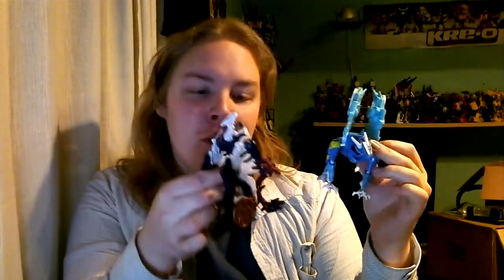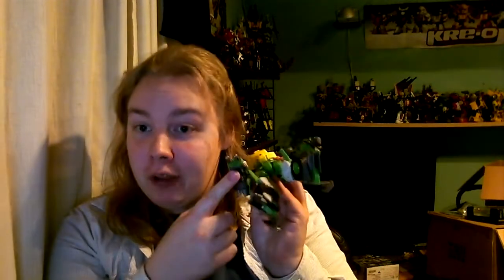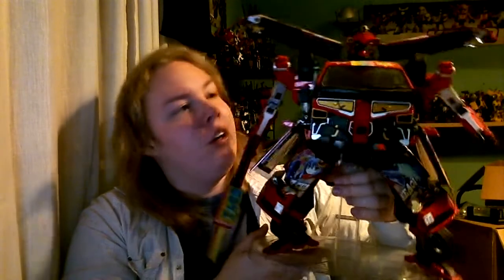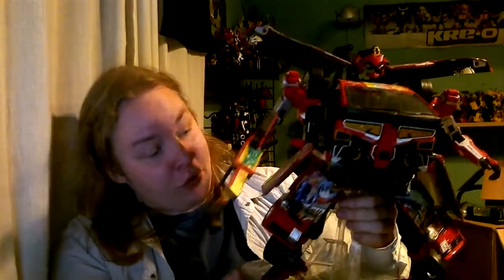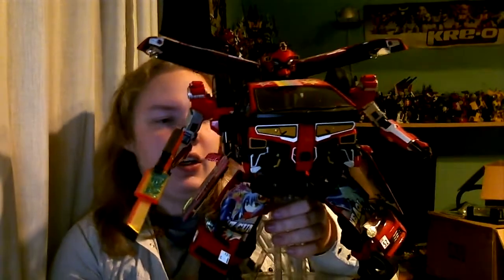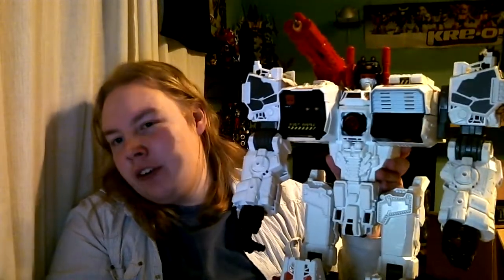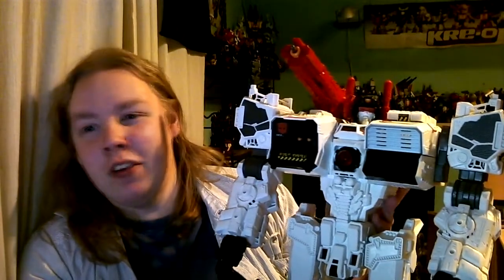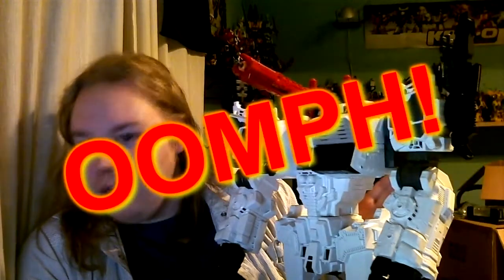Tformer's TF13of2013 Countdown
Follow some cool people on Twitter: @Essex_Alpha @Tformer_90